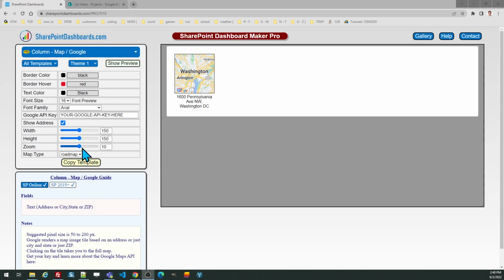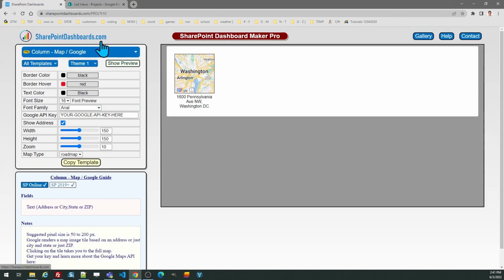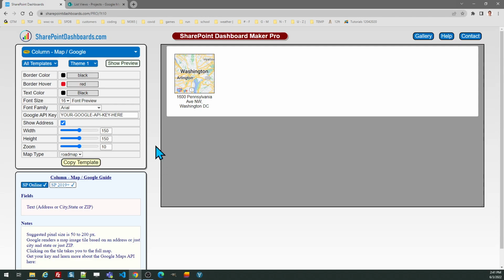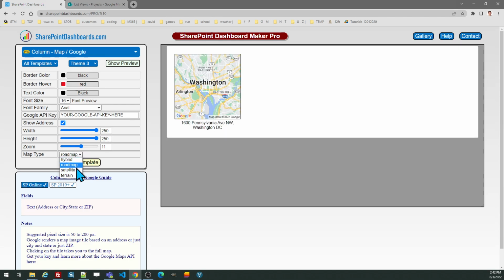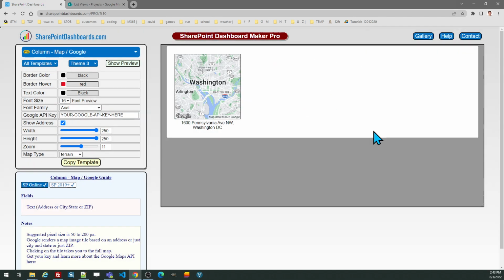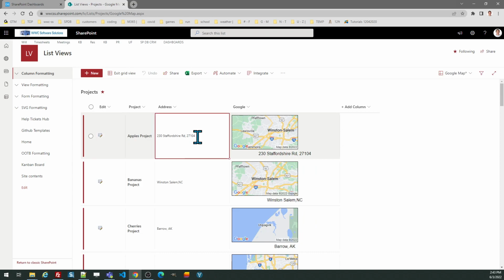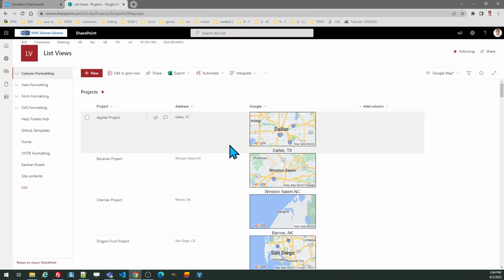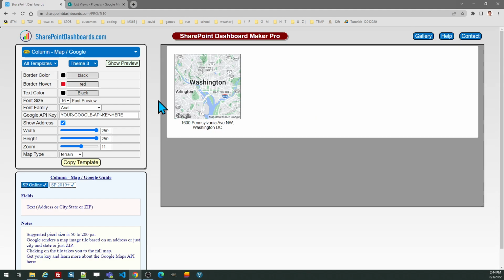Google Maps in SharePoint Online Microsoft Lists Modern List View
Learn how to add a simple Google Maps to your modern SharePoint list view. This template is available here: